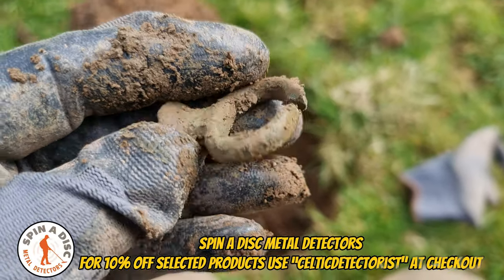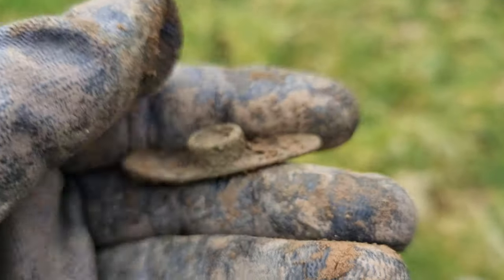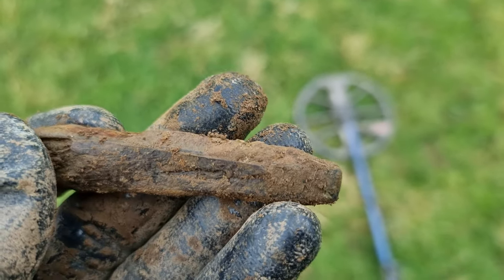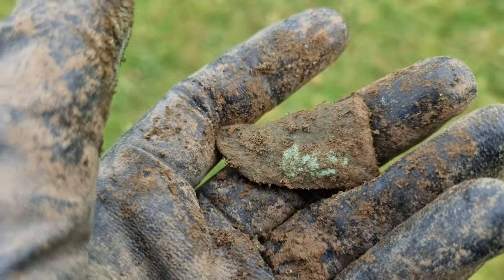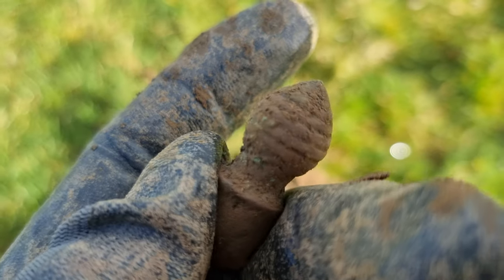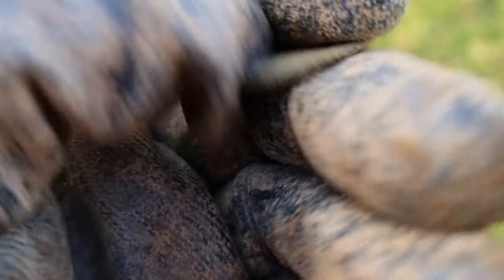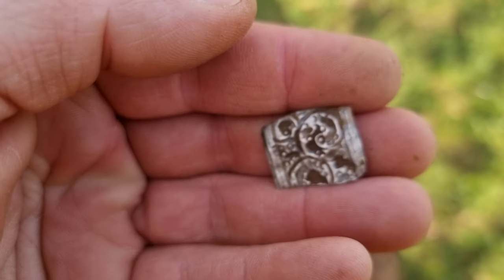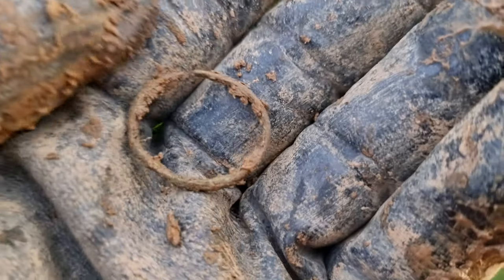What Will I Find? Metal Detecting Wales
Back out metal detecting on my graveyard permission. In 2017 a late roman era burial ground was found just meters from where I am metal detecting. I have had several roman artefacts from this permission in the past so fingers crossed for more.

Orange finds box
DR.ÖTEK trowel

Donations welcome. All donations go towards helping me make my videos.